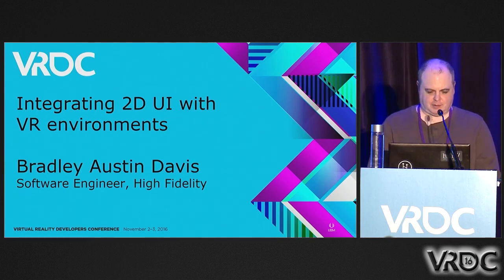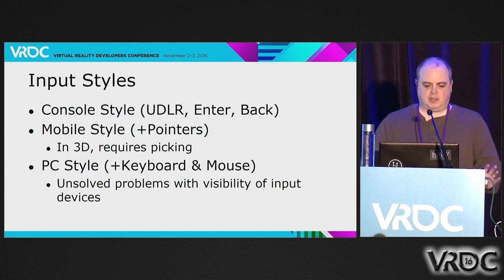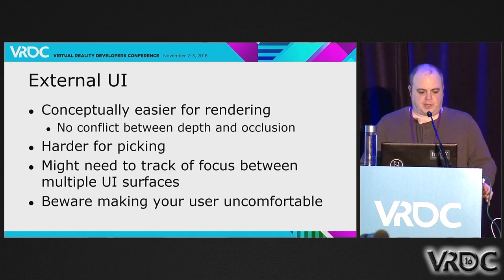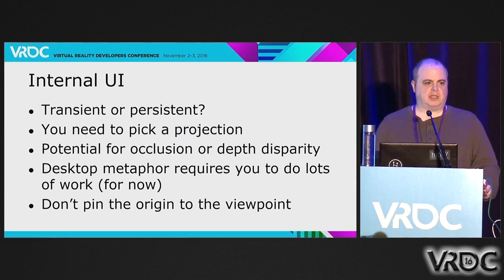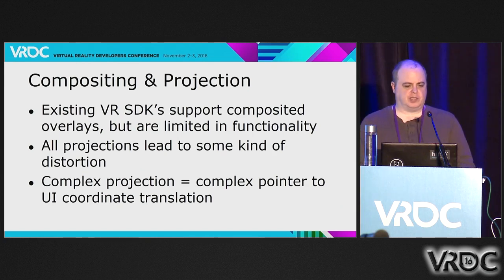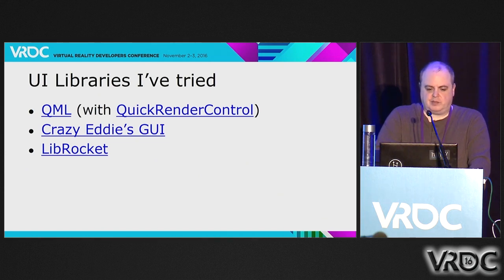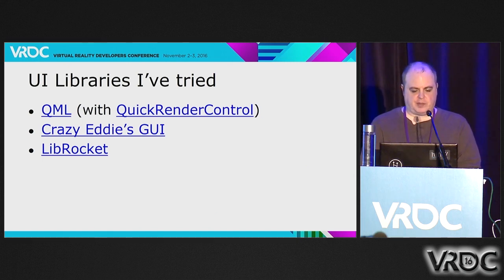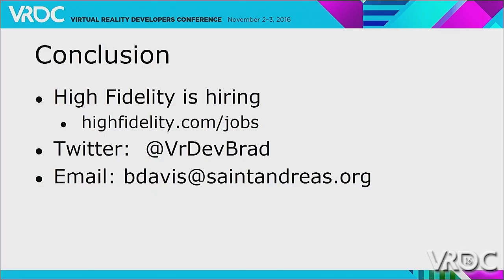Integrating 2D UI with VR Environments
In this 2016 VRDC session, High Fidelity's Bradley Davis explains the best practices for creating 2D user-interfaces for VR games and experiences.